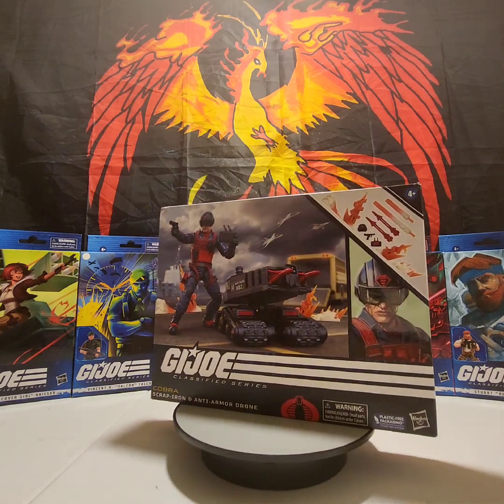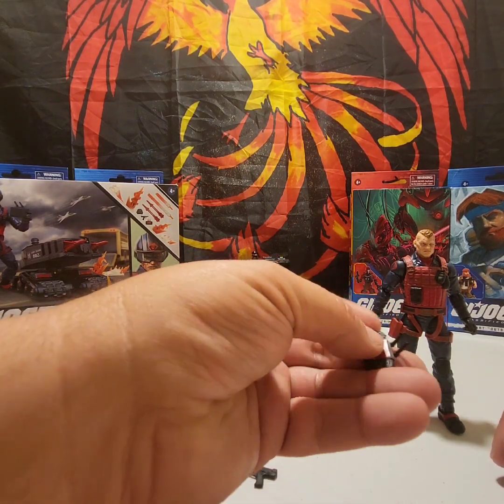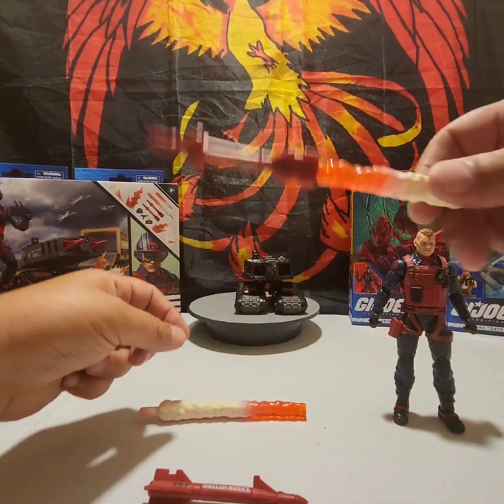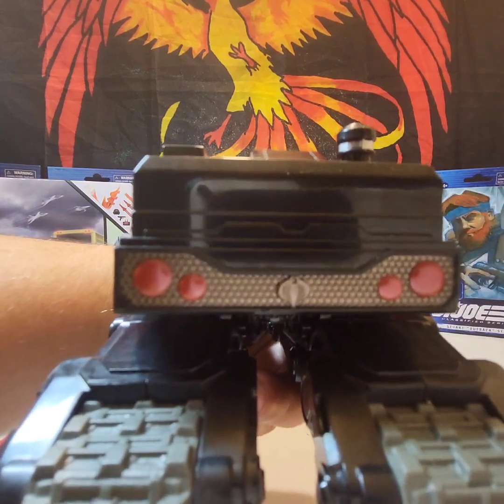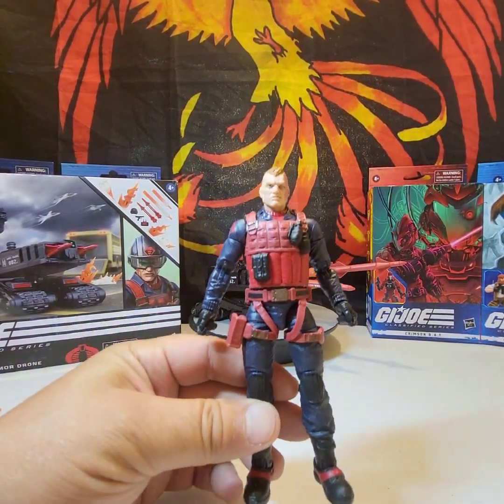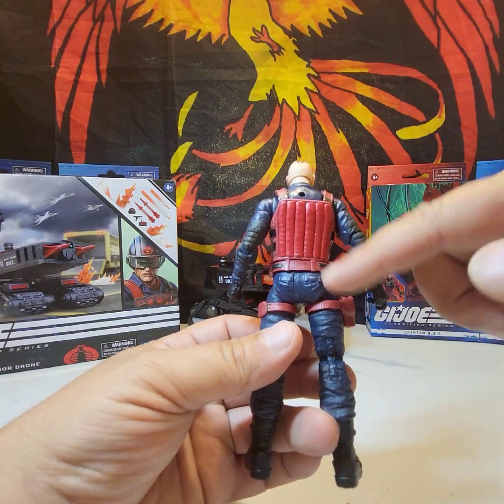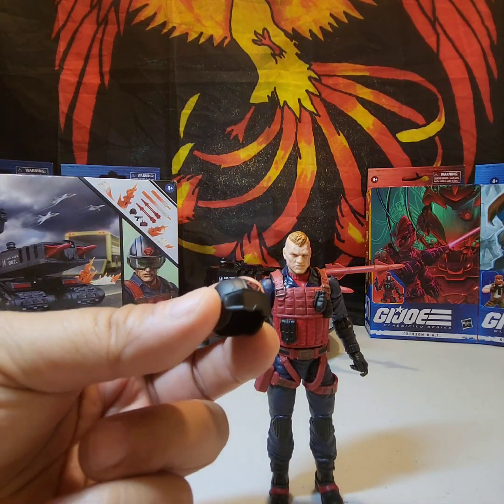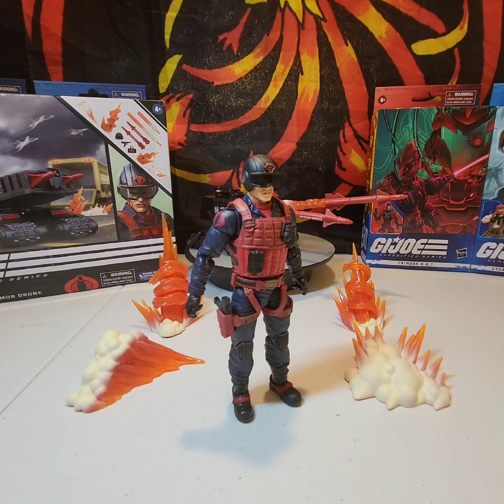G.I. Joe Classified - Scrap Iron #74 ( This figure is definitely worth the price. )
Today, classified collectors I'm going to review Scrap Iron #74 in the classified line
This figure is simply amazing. There was a lot of attention to detail with this one.
Don't forget to click the notification button so you don't miss any great figure reviews.